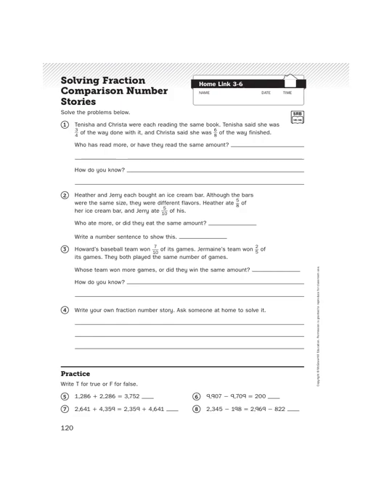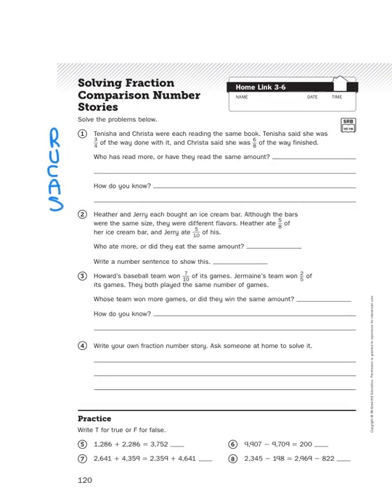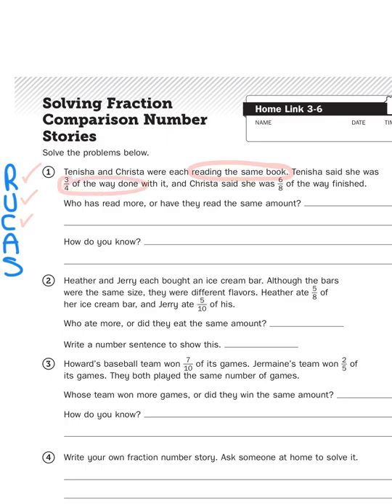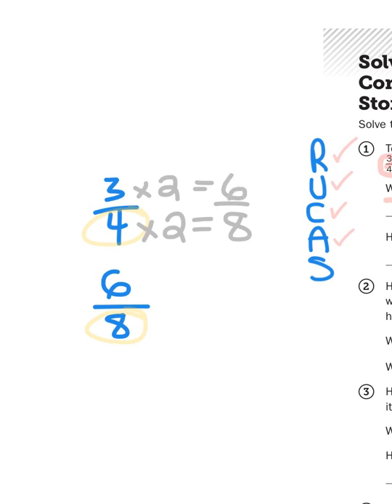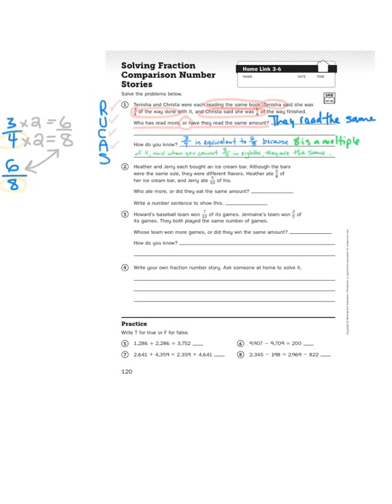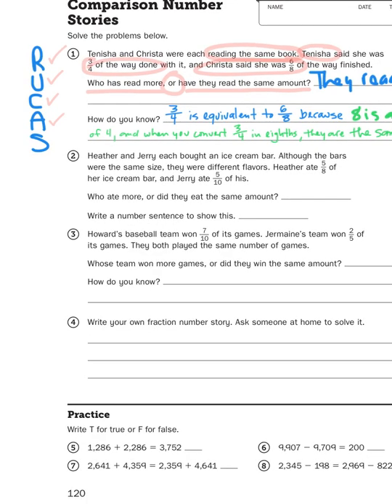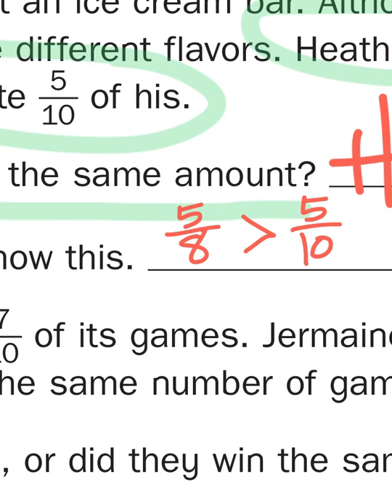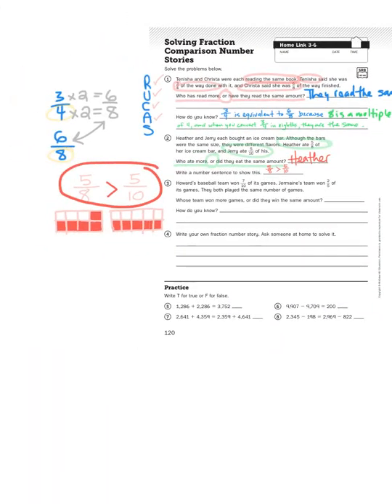Everyday Math, 4th Grade, Home Link 3.6 "Solving Fraction Comparison Number Stories"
Students learn how to compare fractional amounts by either comparing like numerators or creating equivalent fractions when presented with unlike denominators.